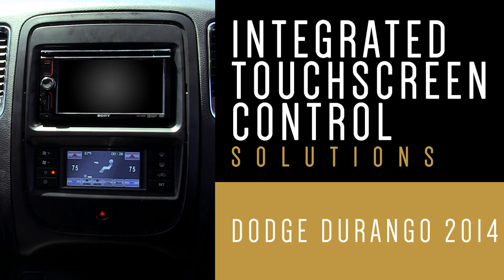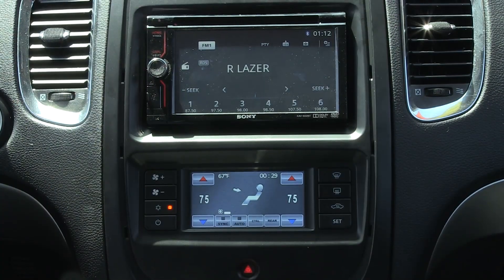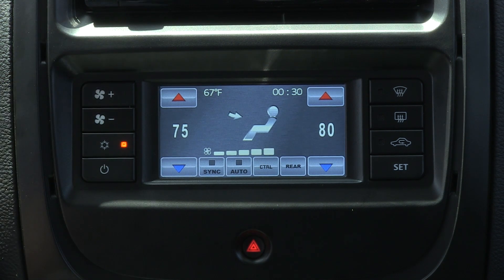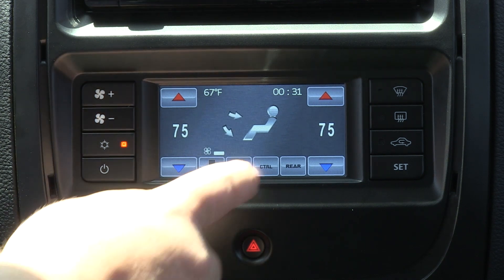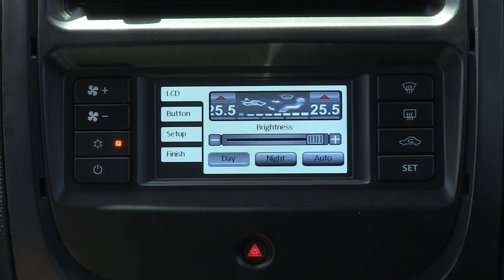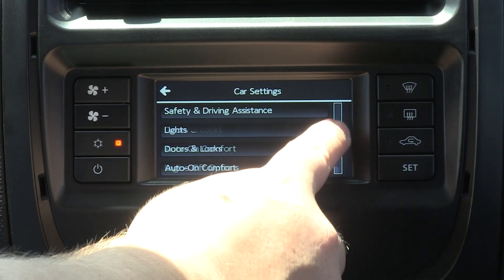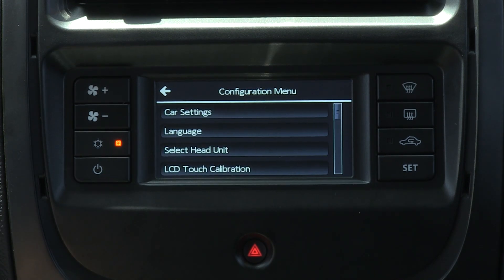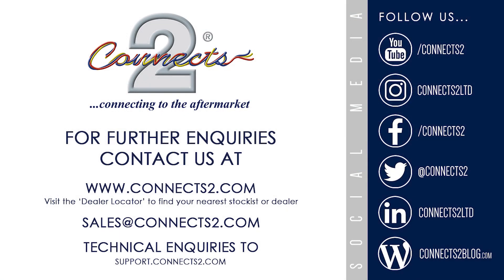Dodge Durango (2014+) CTKPDG01 User Guide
We're proud to present our CTKPDG01 Dodge Durango Professional Installation Kit.

The CTKPDG01 Integrated Touchscreen Control Kit for the Dodge Durango (2014 +) allows you to upgrade your OEM head unit to an aftermarket stereo whilst retaining your steering wheel controls.

We have also included a touchscreen control panel which will now monitor and adjust all of your air conditioning settings as well as any previous vehicle settings.
To read more information about the CTKPDG01 visit the